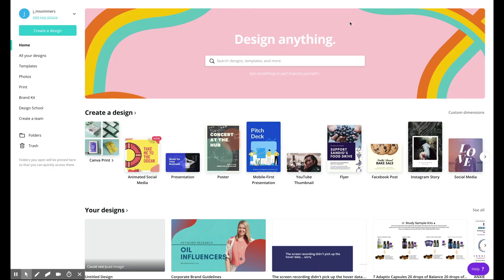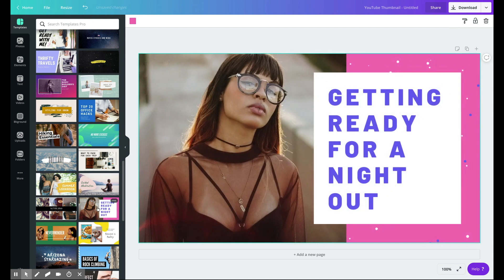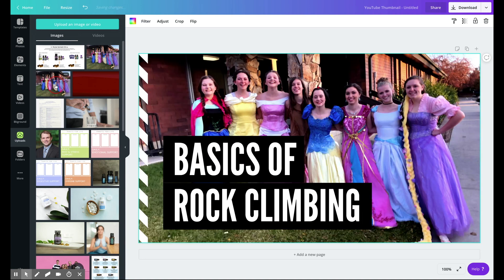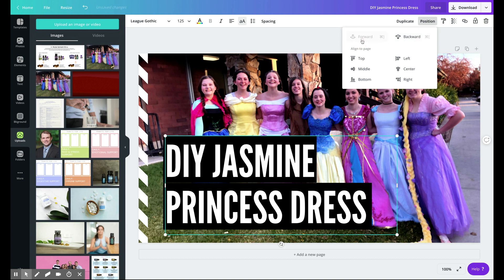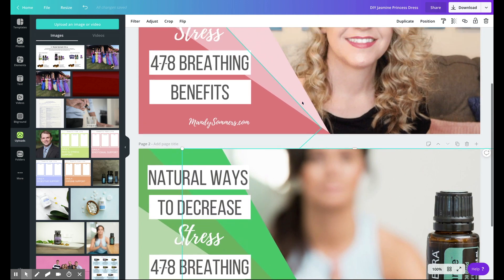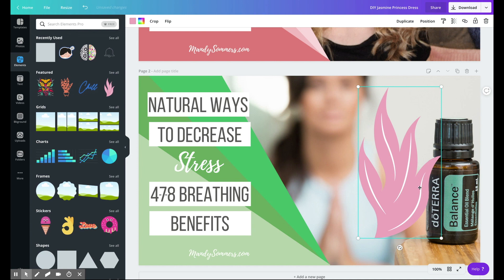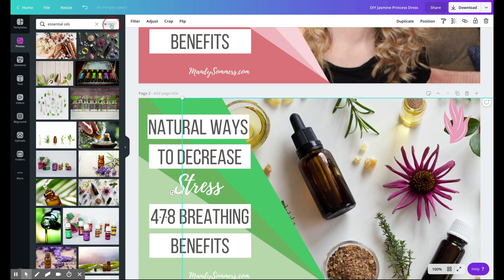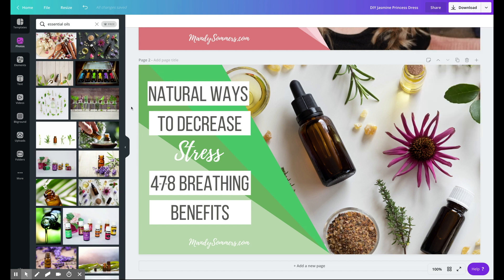SUPER EASY! How to Make Your Own Thumbnails for YouTube (Tutorial)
Youtube Thumbnails don't have to be challenging.  In this video I will teach you How to Make Your Own Thumbnails for YouTube Tutorial.  Learning how to make custom thumbnails on youtube for free is easy with Canva.com.  The Custom YouTube thumbnail size is 1280 X 720.
 This thumbnail tutorial will help you to make a custom thumbnail that will be done in under 10 minutes.  I will quickly teach you how to create thumbnails for youtube.
Wondering how to make a thumbnail for youtube videos on mac? Canva works on a mac too.

Do you want to talk with me about the natural approach I took in recovering?